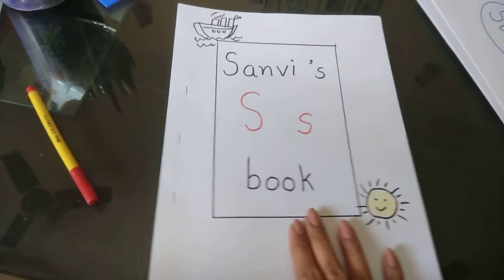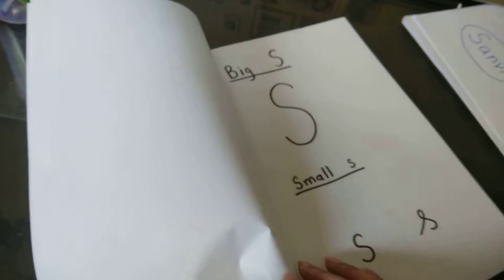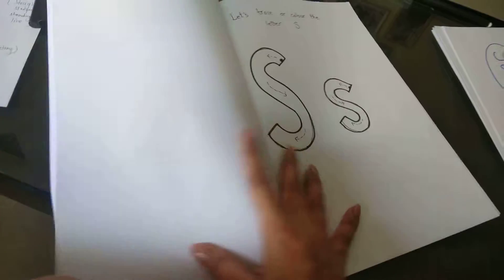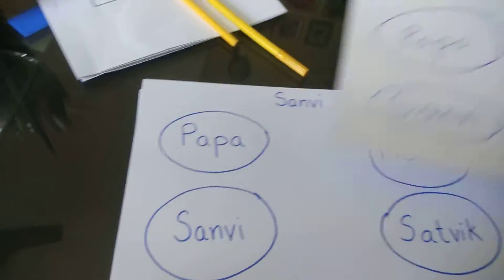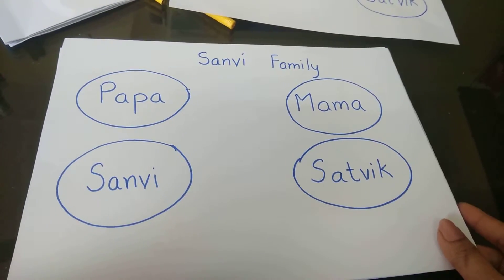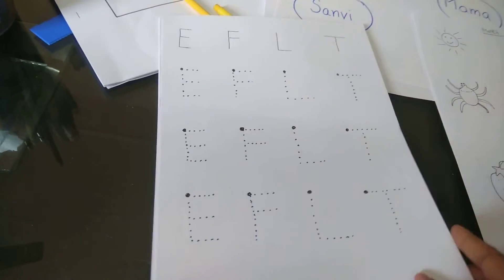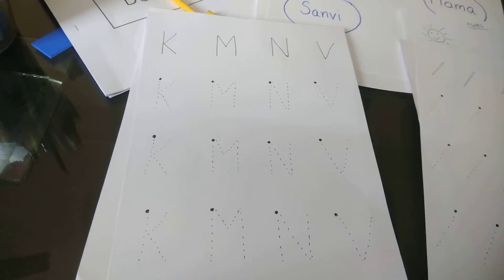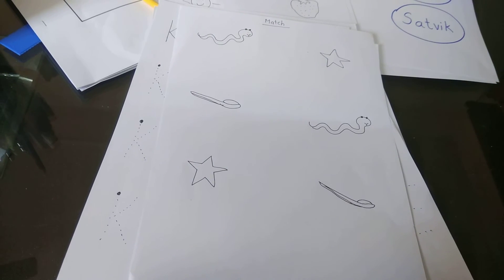How To Teach 'alphabets' and 'sounds: Sound 'S'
How to start teaching alphabets and sounds. Learn to teach sound 'S" Some extra work sheets for reinforcing the learning and to meaningfully engage the child.